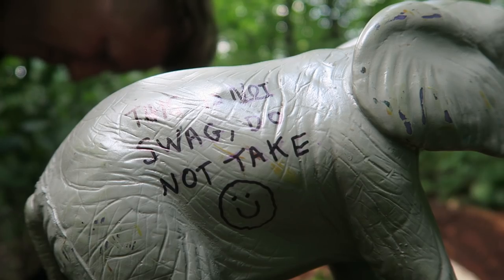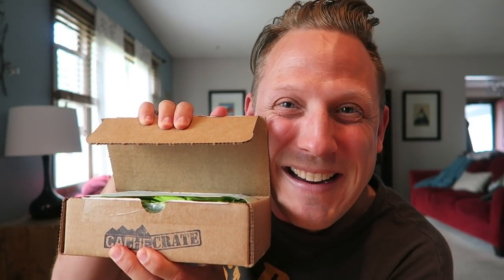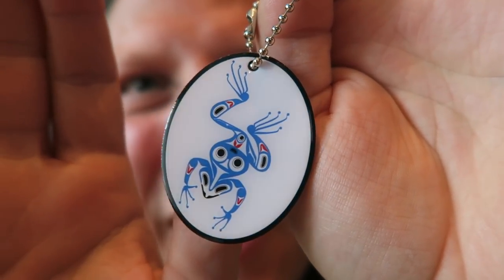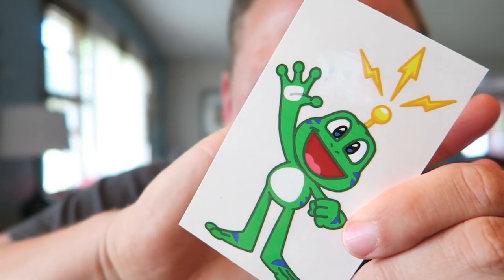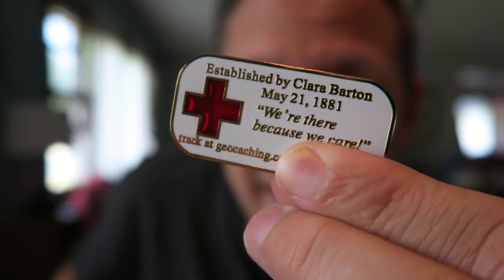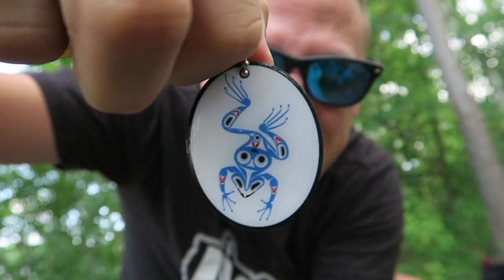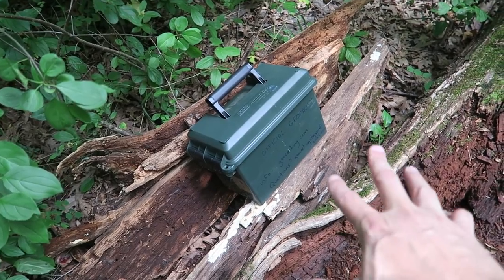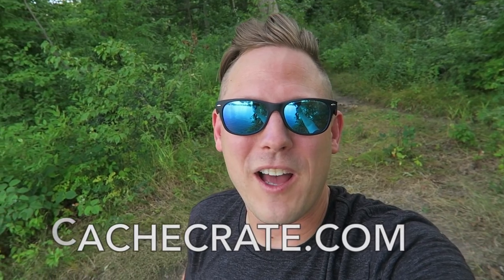THE CACHE CRATE INSPIRED ME?!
Watch as I unbox the July 2018 Cache Advance Cache Crate. One of the contents inspire me to do something to make the world better.